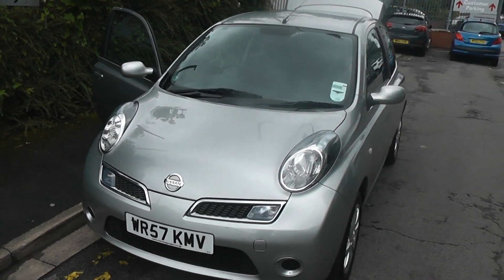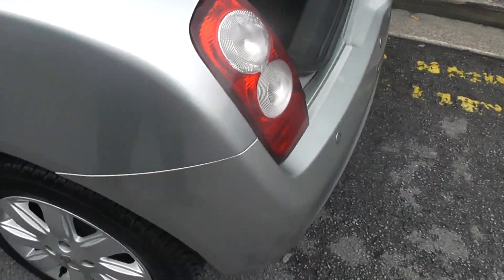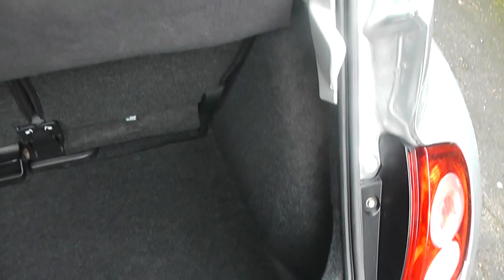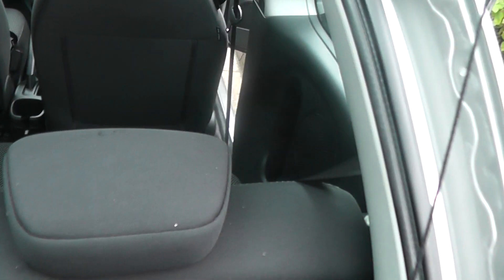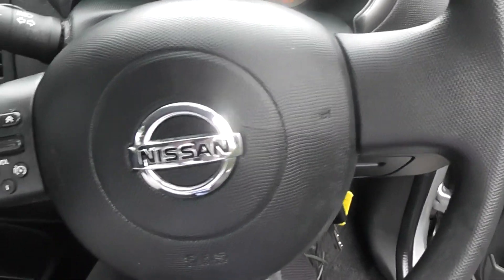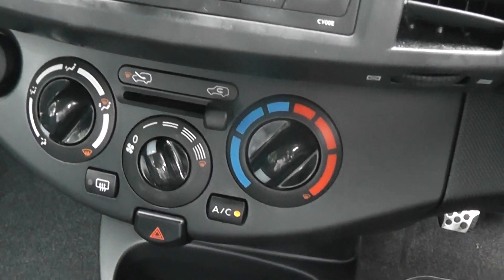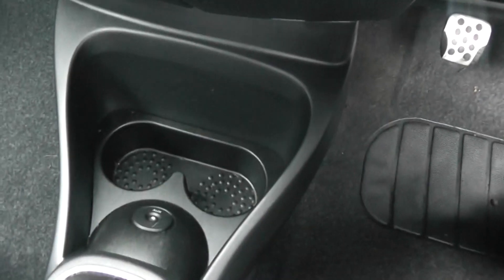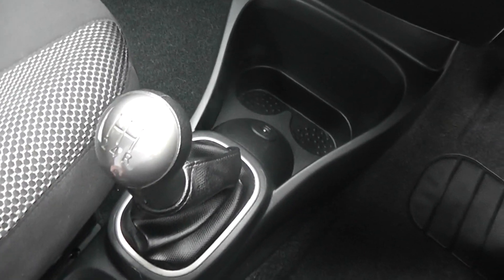Used Car, Micra, WR57KMV, Wessex Garages, Pennywell Road, Bristol